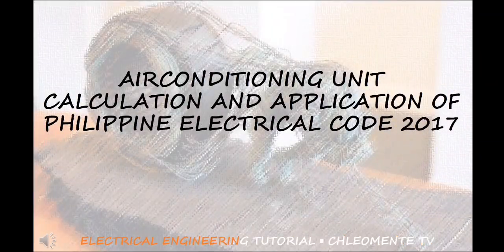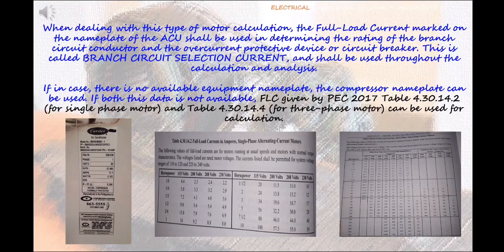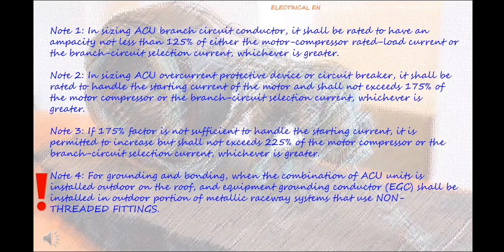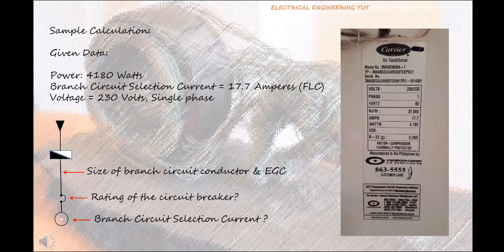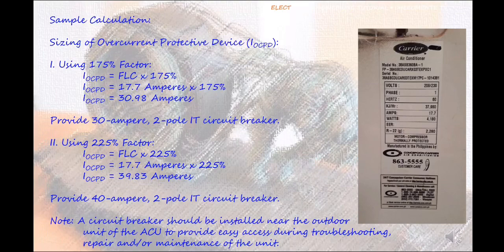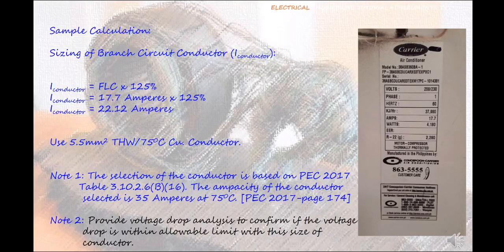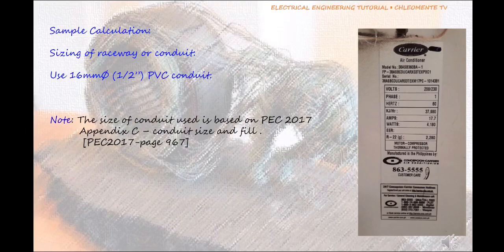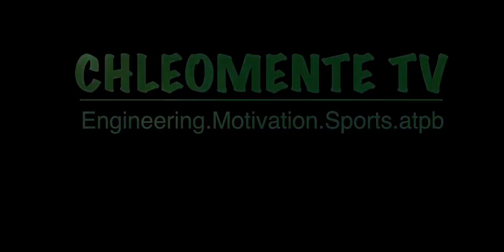Airconditioning unit ACU calculation and application of electrical code 2017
Electrical Engineering tutorial
Aiconditioning Unit calculation and application of Philippine Electrical Code 2017
This presentation showcase calculation of sizing conductor and overcurrent protection device or circuit breaker for equipment that contains compressor motor such as ACU.
With sample calculation applying article 4.40 of PHilippine Electrical Code 2017.